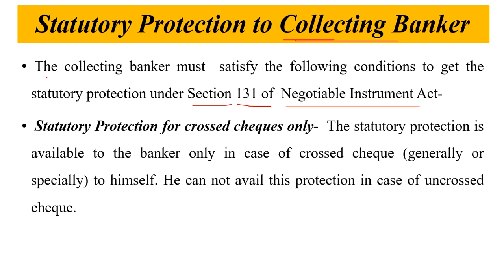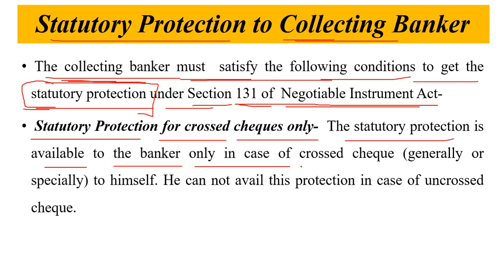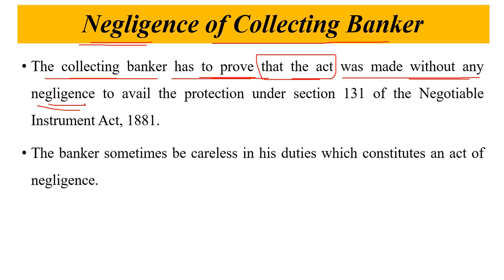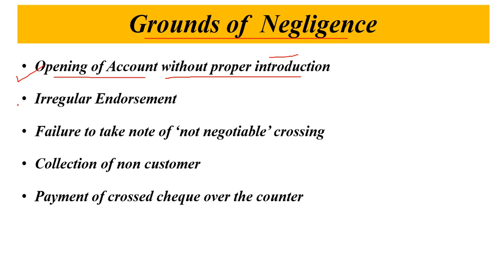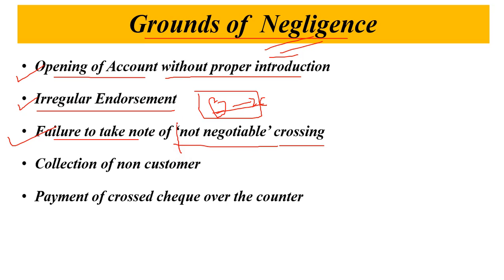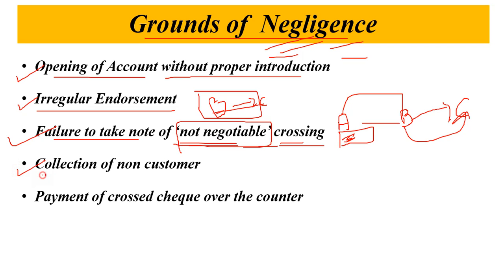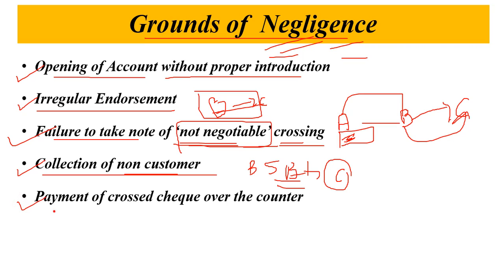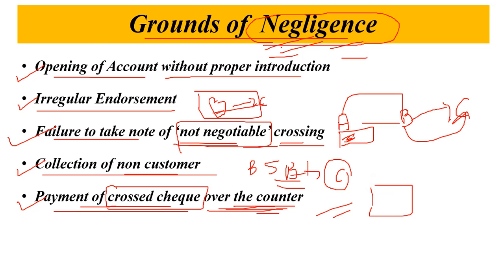Statutory Protection of Collecting Banker| Negligence of Collecting Banker